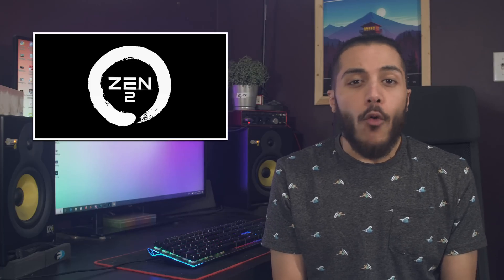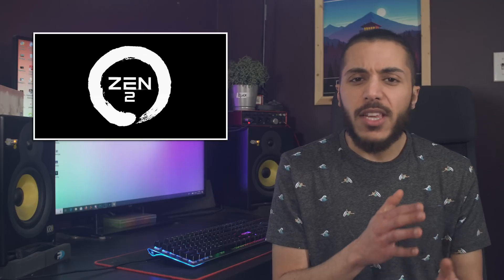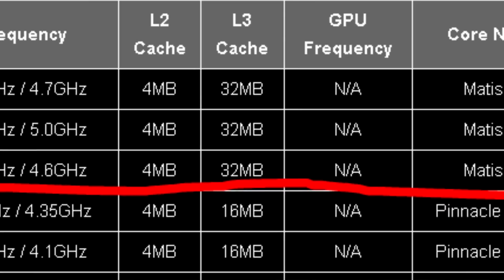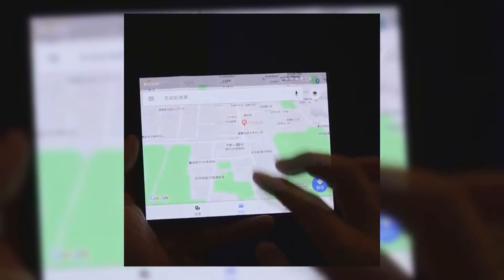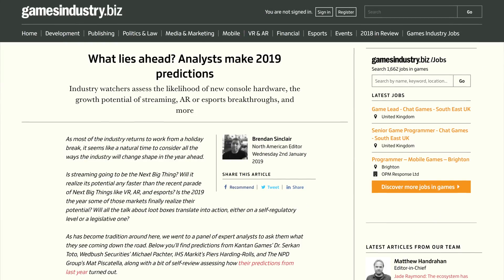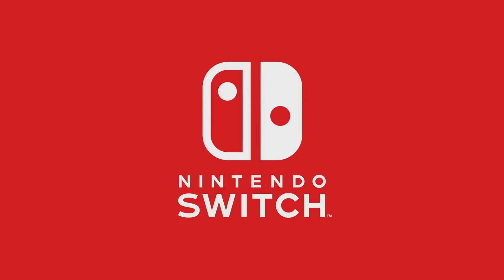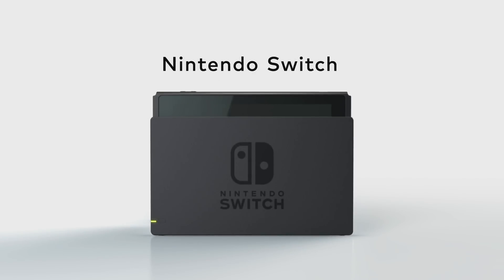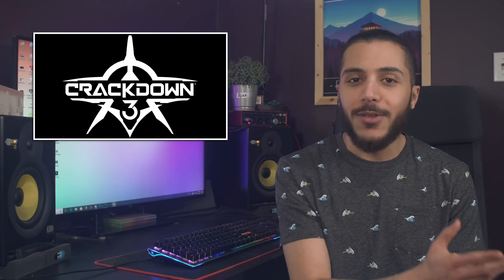Ryzen 3000 Leaks are Solidifying!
An e-tailer / price tracing website just solidified the leaks on the Ryzen 3000 series. A phone or tablet with 2 folds has been spotted in the wild and gaming industry analysts dive into 2019.
TODAY'S DOSE OF TECH NEWS SOURCES